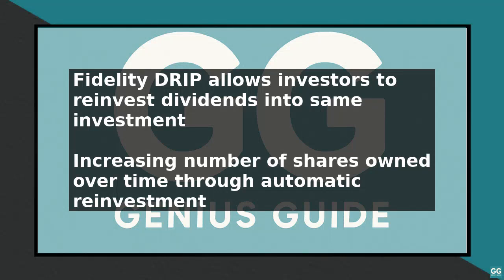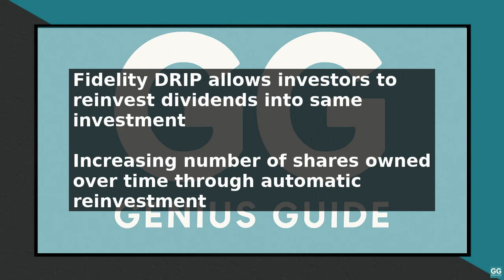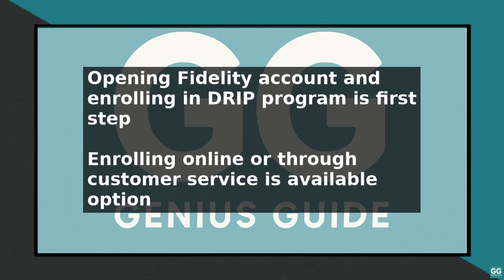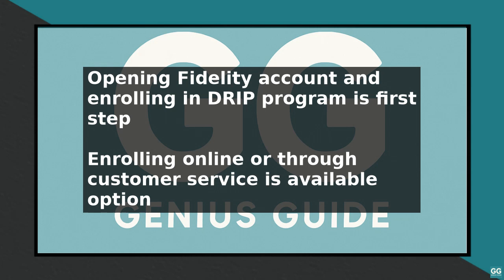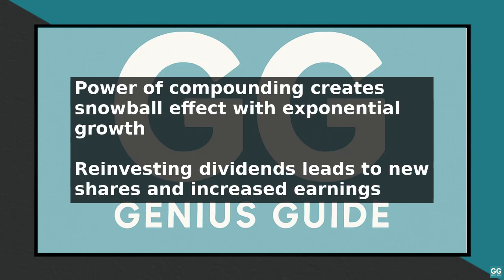Tips For Fidelity DRIP (2025)